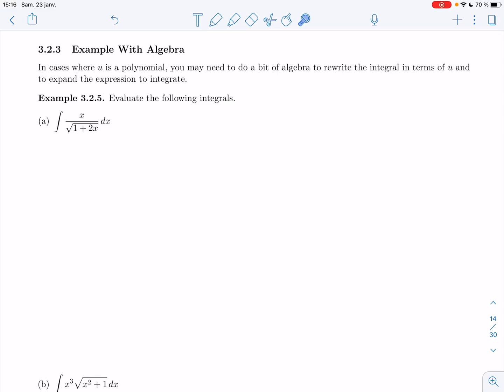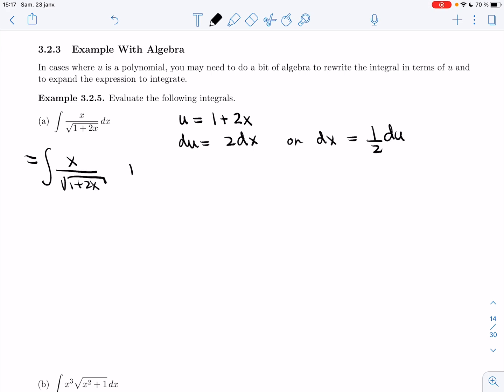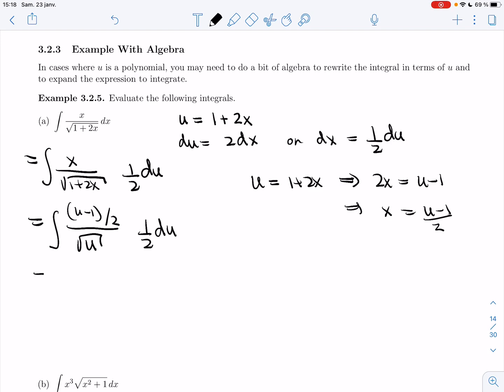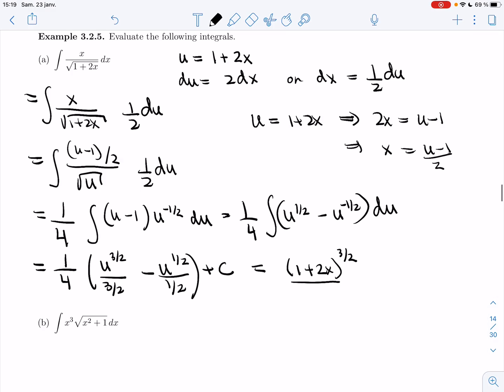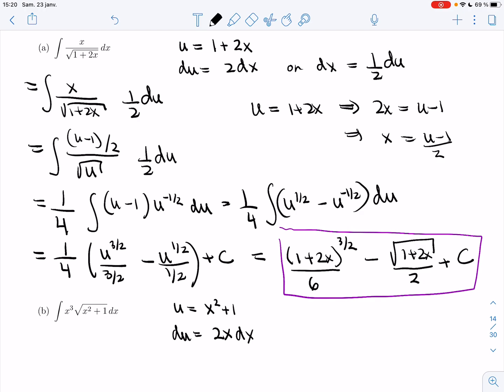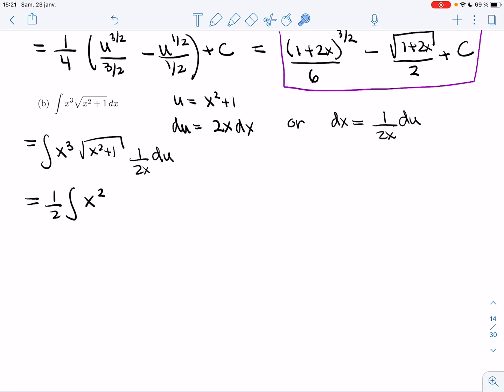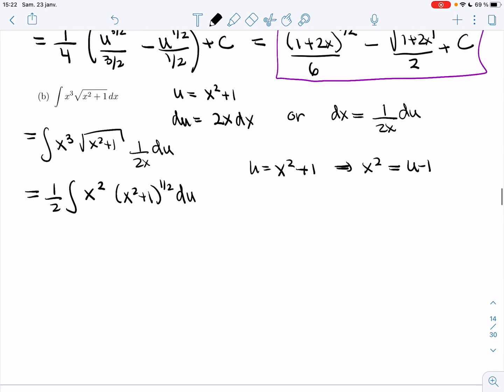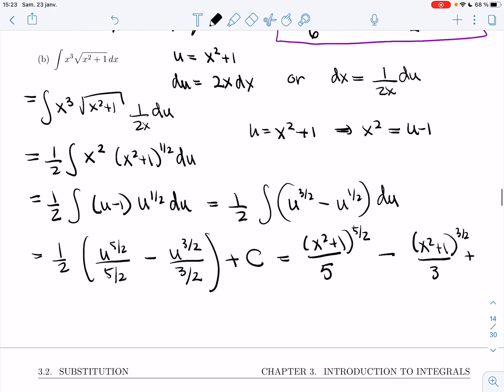Calculus 2 (203) - 3.2 - Substitution (Video 4)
It covers the following items :
3.2.3 - Example With Algebra
Example 3.2.5"